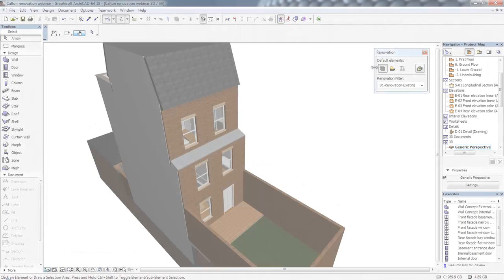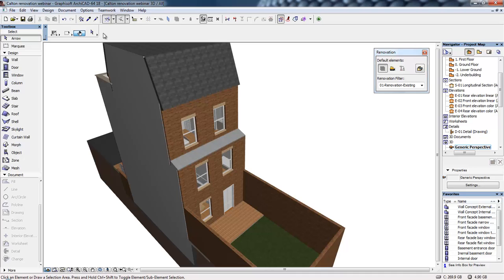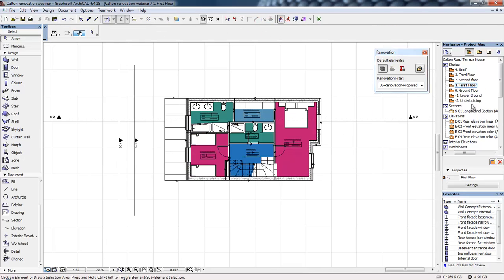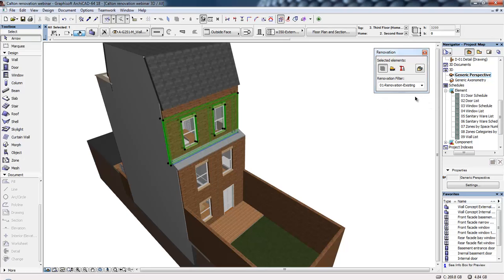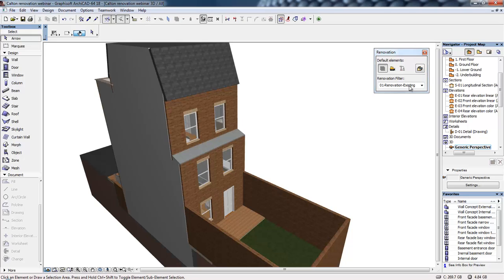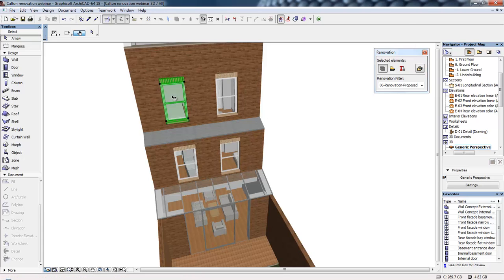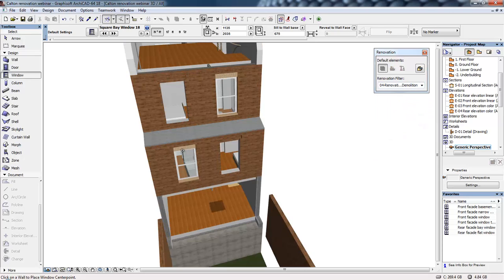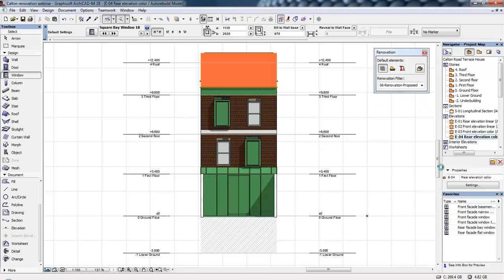BIM for Renovation Part 1: The Virtual Building and Renovation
Part 1 of the BIM for Renovation series, looking at the Virtual Building Concept, renovation statuses, and applying the renovation filters to the model and drawings.